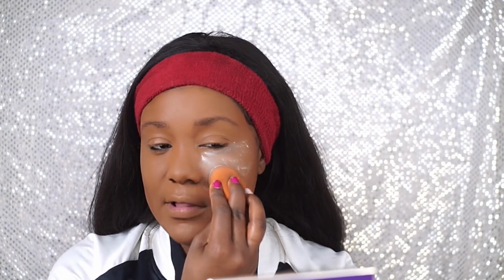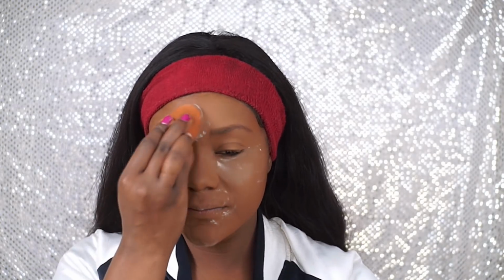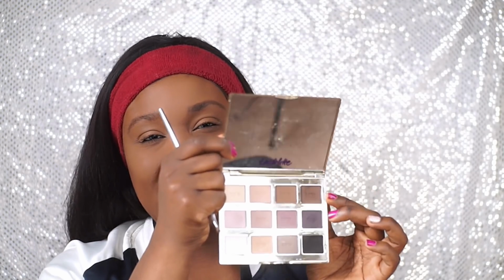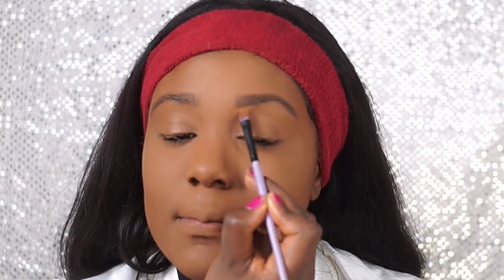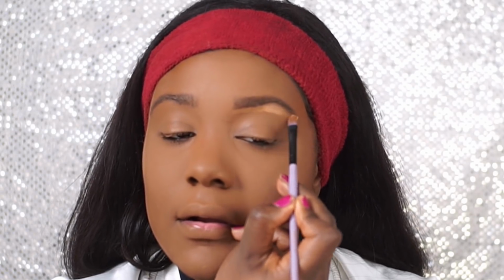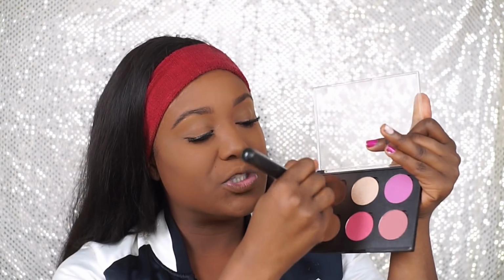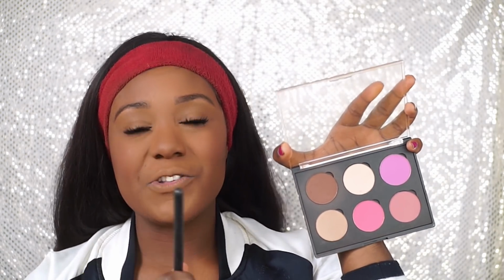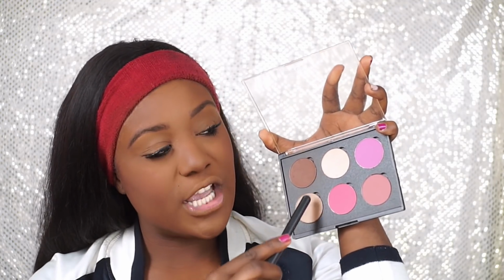GRWM: SIMPLE MAKEUP TUTORIAL! Techniques for Flawless Makeup For Black Women 2018 - Rose Kimberly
GRWM: EASY SIMPLE MAKEUP TUTORIAL FOR BEGINNERS _ Techniques for A Flawless Makeup especially for Dark skin, black women, WOC - Rose Kimberly Monday ,Wednesday, and Sunday's at 6 pm PT/ 9PM pm ET + BONOUS VIDEOS xx Subscribe to my channel and hit the notification bell, so you don't miss any of my new videos every week

Maybelline Superstay Foundation
L.A Girl Concealer
TOO Faced Peach Perfect Translucent Powder
Tarte Palette
KISS Lashes
Colourpop More Better
Coastal Scents
Real Techniques Sponge

BE BOLD & FEARLESS
LOVE YOU LOADS.

FTC: The LifeDNA Skincare  was sent to me, this video is sponsored!

Editing: Final Cut Pro 10